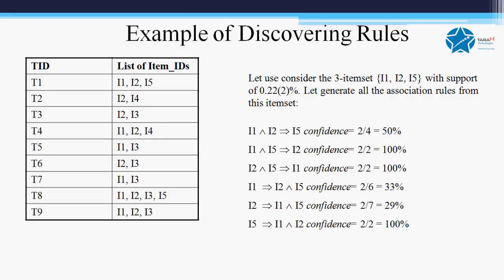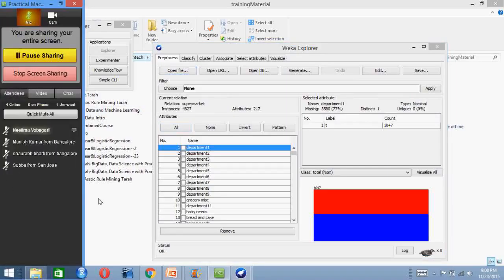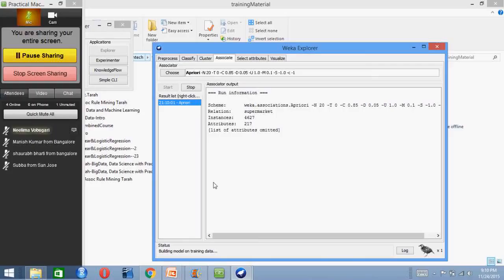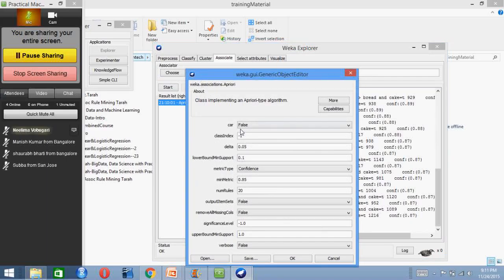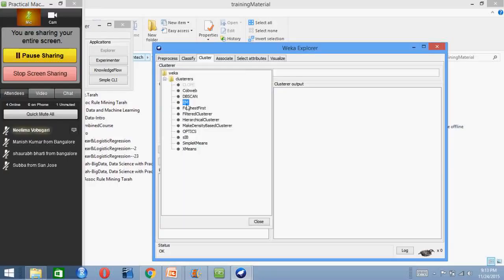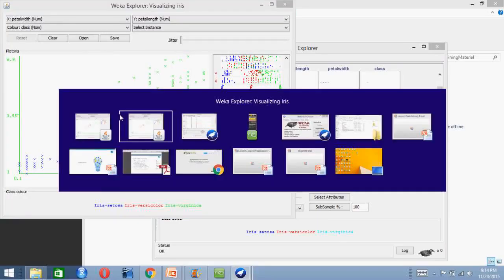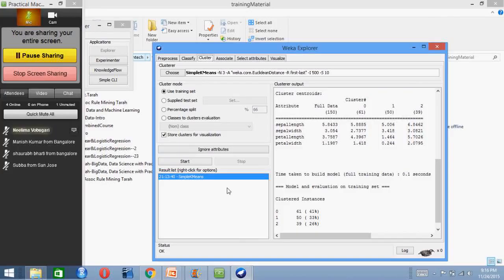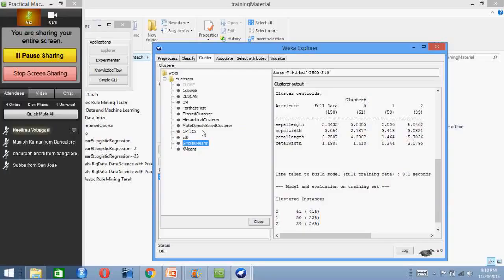Machine Learning | Volume 1| Visualization of Apriori Algorithm using Weka Tool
In this video tutorial you will get proper visualization of "Apriori Algorithm" by "Weka Tool". Visual representation of corresponding clusters.